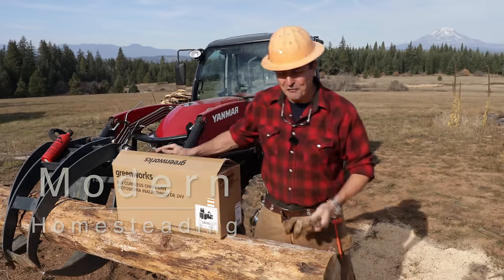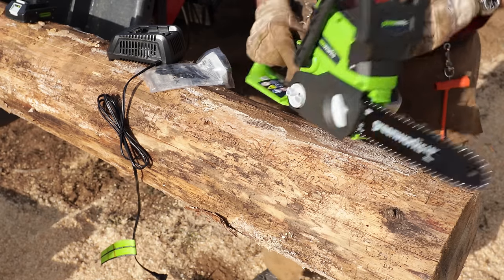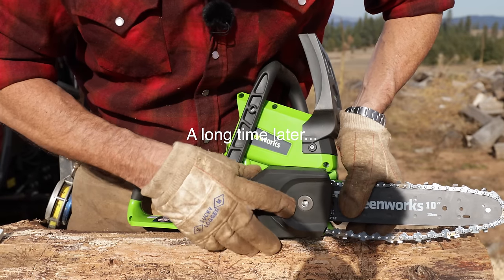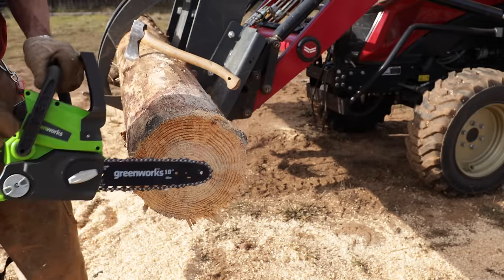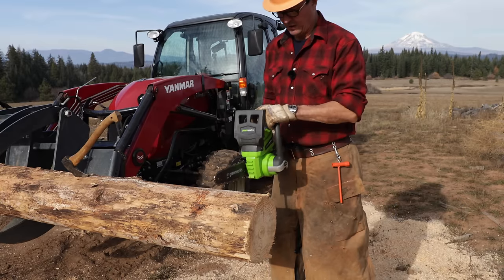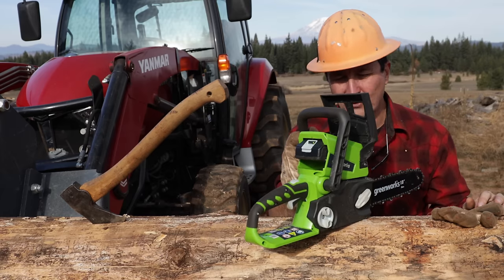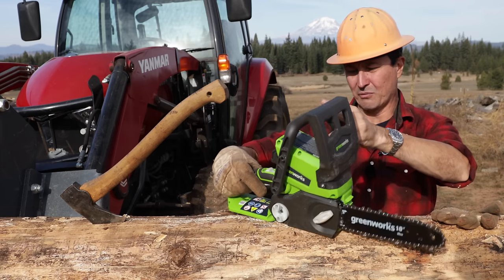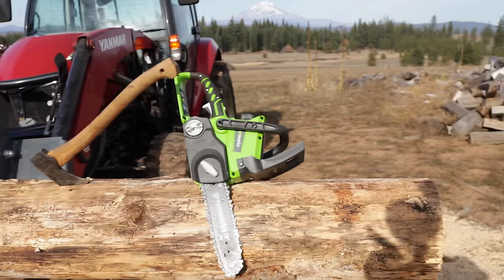Testing The Worst Chainsaw on AMAZON